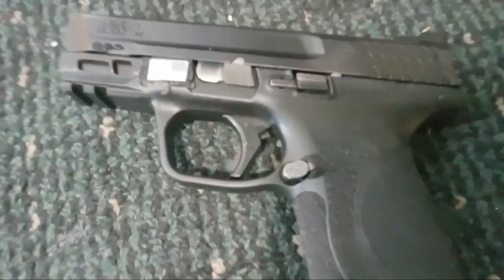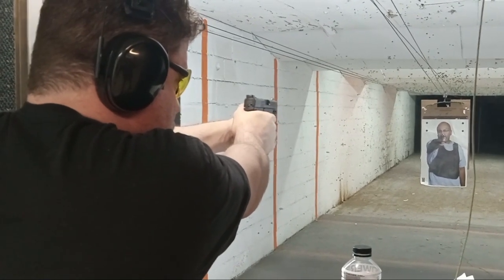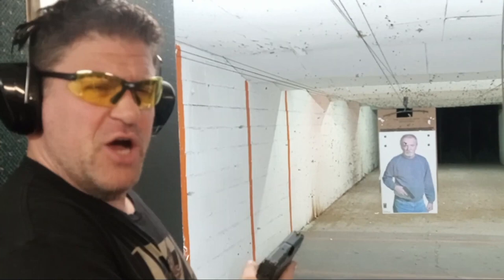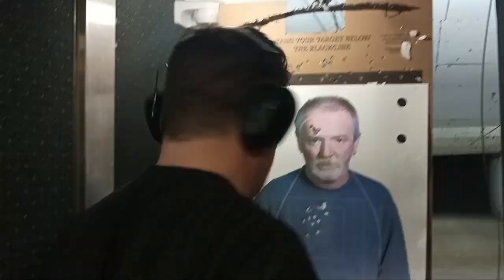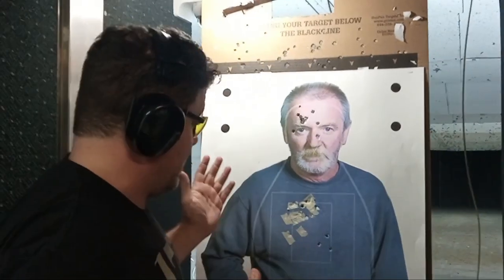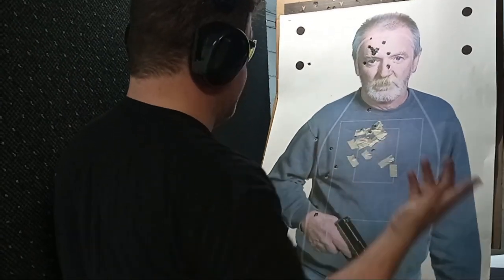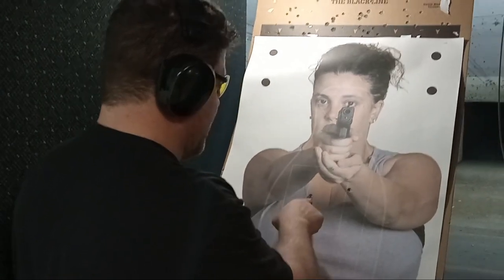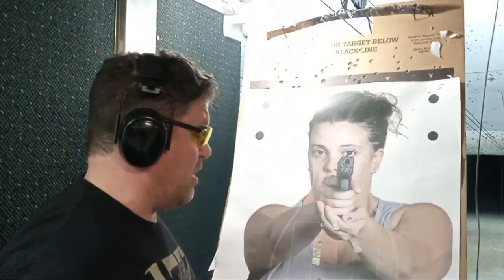CRAZY? SWITCHING to .40 CARRY! CCW Pistol Evaluation Smith & Wesson M&P 2.0 3.6" 14 rds = 35 Ounces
4 1/2 Hr HIGHLY RATED Self-Defense DVD PRODUCTS YOU NEED for DEFENSE W/DISCOUNTS Below! Carry LEGALLY EVERYDAY in a GOOD HOLSTER such as Tulster Holsters HERE

 CRAZY? SWITCHING to .40 CARRY! CCW Pistol Evaluation Smith & Wesson M&P 2.0 3.6" 14 rds = 35 Ounces still Sucks does it really Suck terminal ballistics best edc james yeager for men vs 9mm .45 10mm .357 Magnum sig capacity needed dgu gunfight statistics balance overall package shootable recoil pistol caliber apex trigger sweet S&W better compromise for law enforcement le overall option real fights

 does doesn't caliber debate war wars vs 9mm .45 10mm .357 Magnum sig ballistics gel meat target paul harrel gun sam last forearm pistol self-defense s&w best better than glock 23 27 Beretta px4 compact subcompact fns-40 fnx-40 most efficient good capacity lightweight light lite conceal concealed